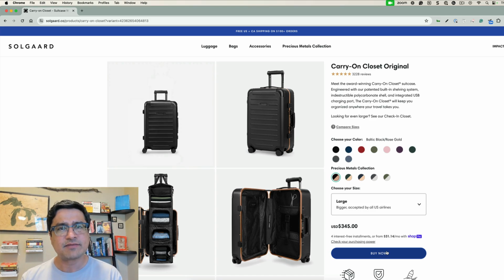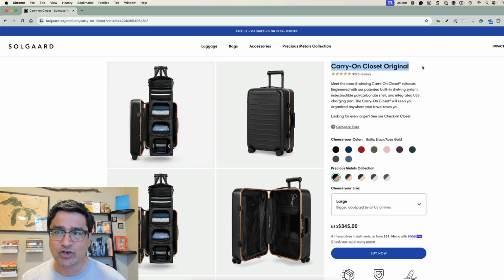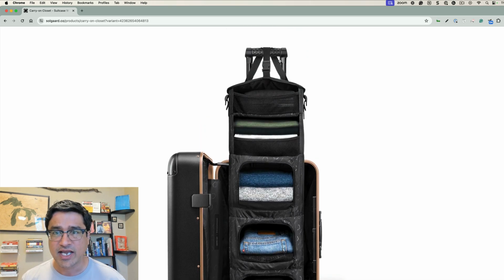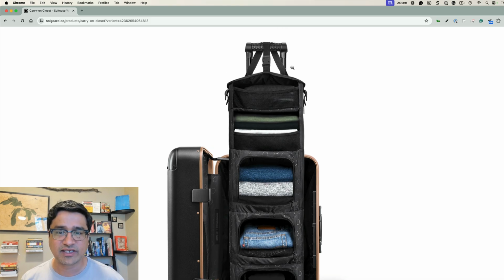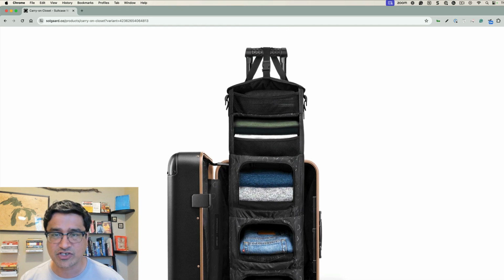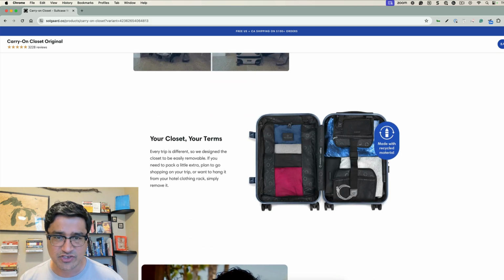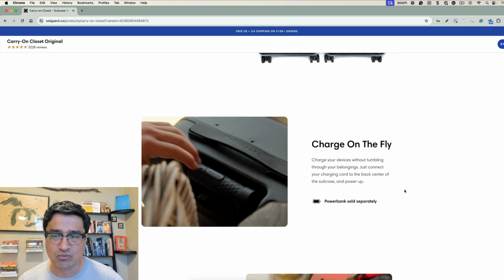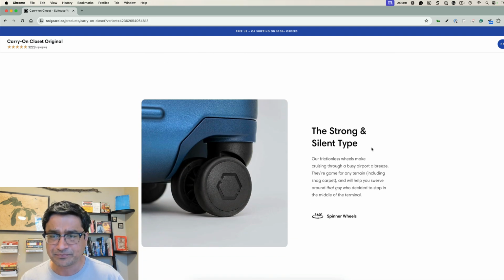Maximize Website Conversion Rates by Avoiding This Mistake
This is a very easy conversion optimization trick that can be easily applied to your website.

If the number one reason people are buying your product is X, make sure that X gets the most amount of attention on the page.

We've been running experiments for the last 14 years and the core lesson we've learned is this